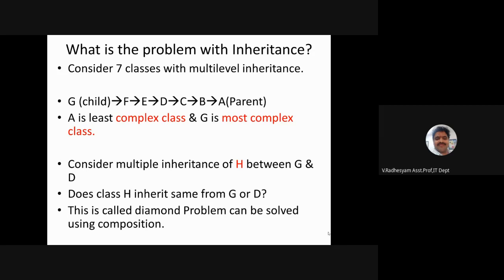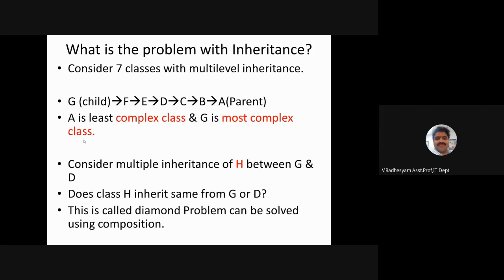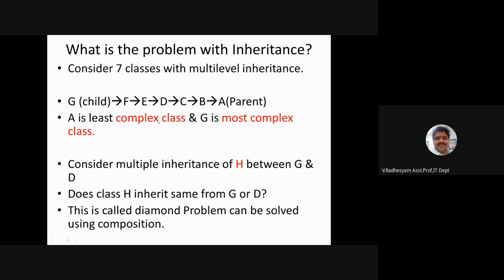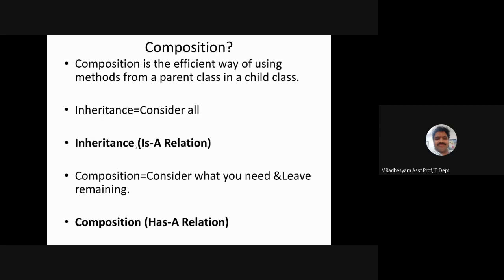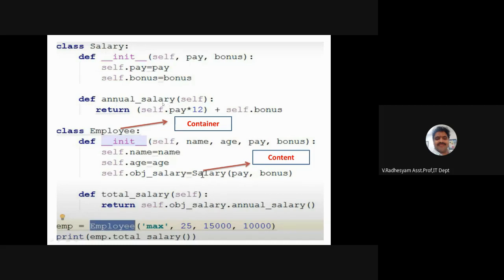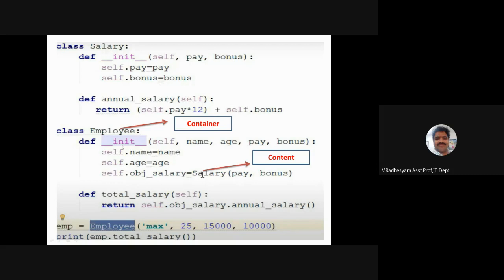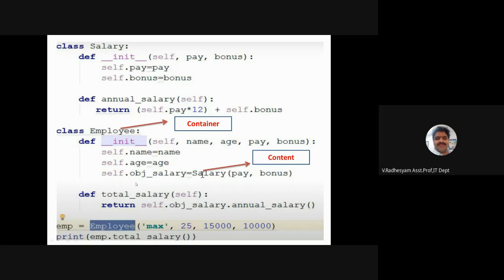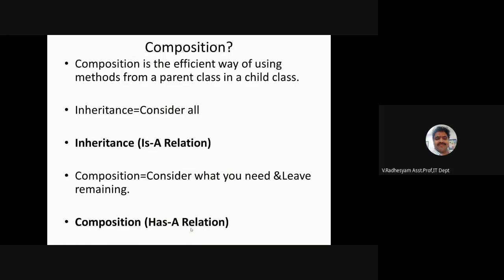COMPOSITION is better than INHERITANCE